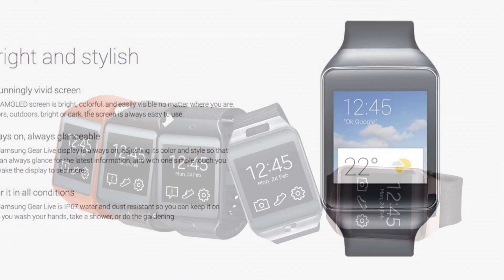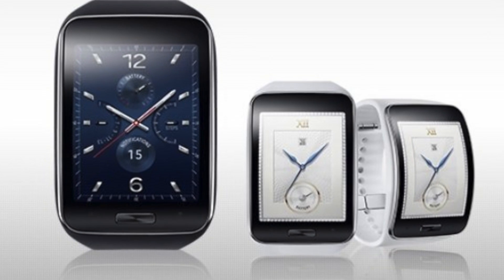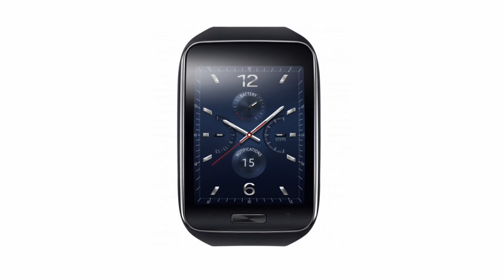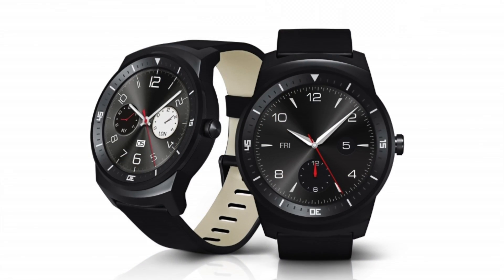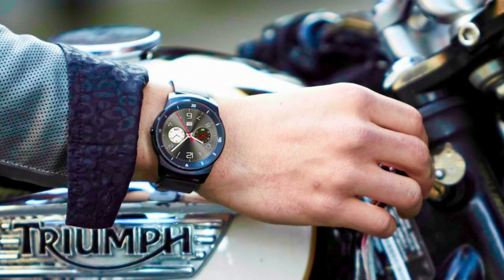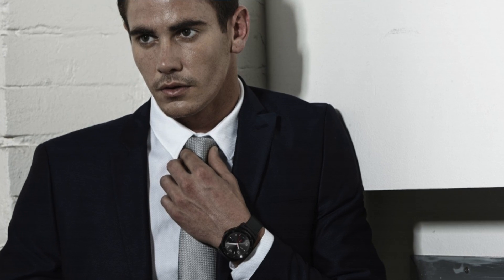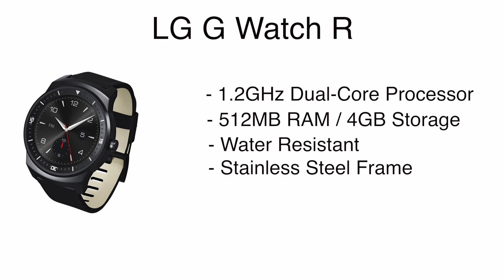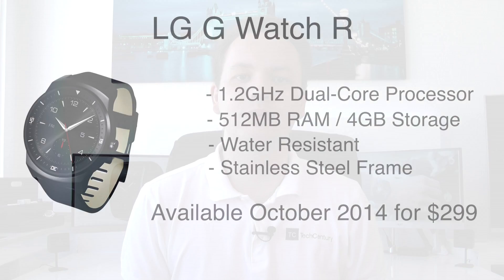LG G Watch R & Samsung Gear S Officially Announced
A few days ahead of IFA Samsung and Lg announced their new Smartwatches. The LG G Watch R features a round display like the Moto 360, a Snapdragon 400 dual-core processor, 4GB of internal storage and a waterproof design.   The Samsung Gear S not only features a 2 inch curved AMOLED Display but also a 1Ghz dual core processor 512mb RAM and runs Tizen OS.

Patrons who make this content possible:
Kerstin Eiwen
Alexandra Schneider
TheMacSector
Michael Weber
Alexander Münch
WebCreator